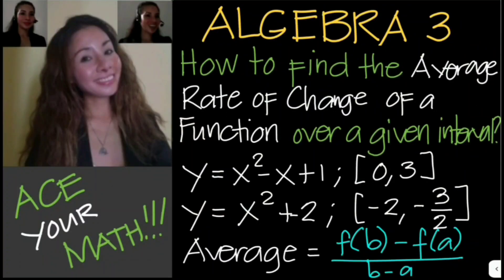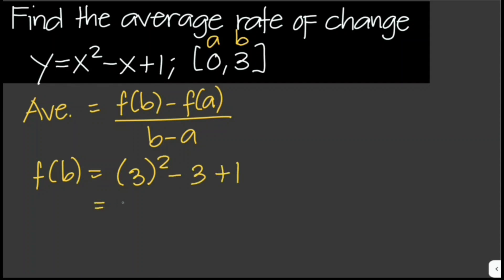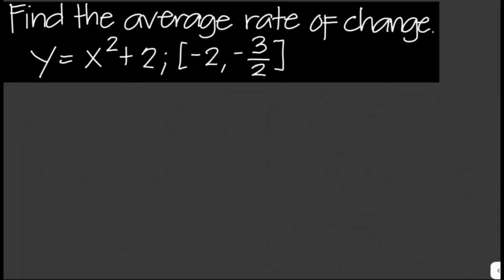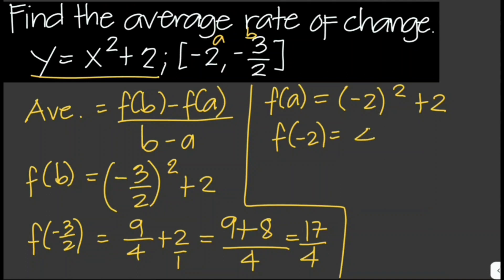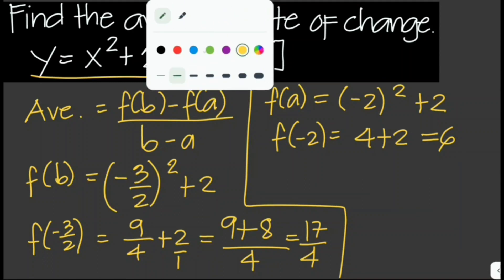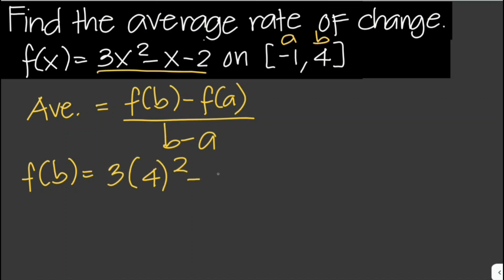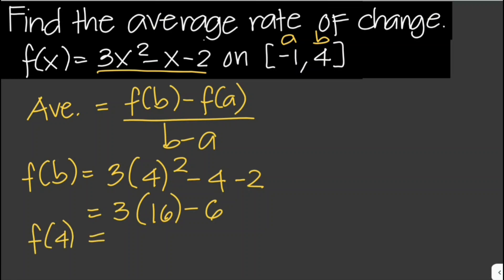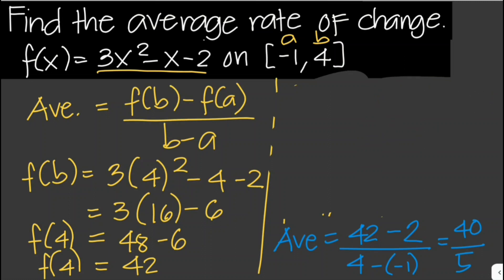ALGEBRA 3: Find the Average Rate of Change of a function over an interval? | by Jane Maciejewski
Learn how to find the  Average Rate of Change of a function over a given interval